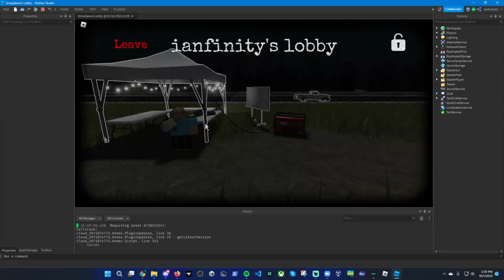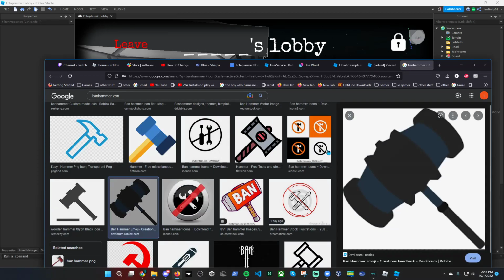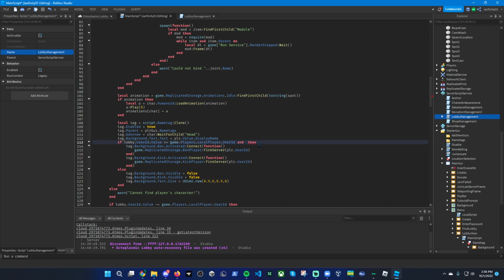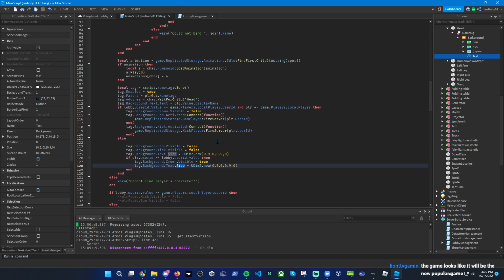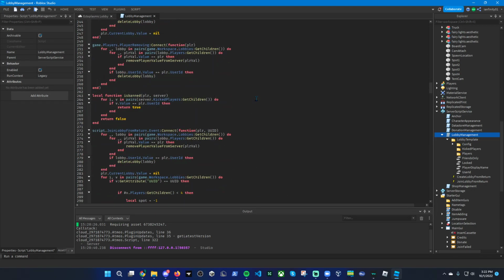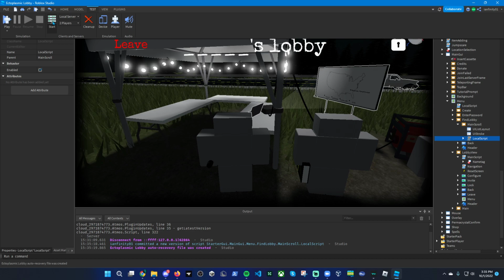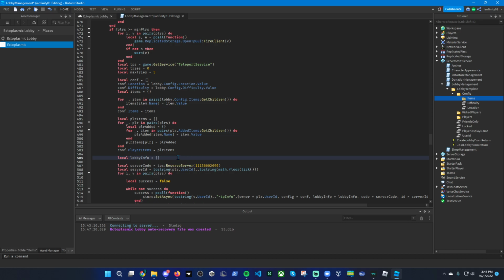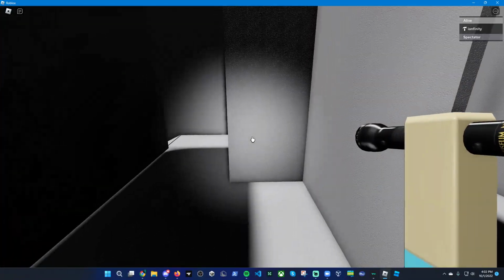Nametags - Ectoplasmic Devlog - 8.5